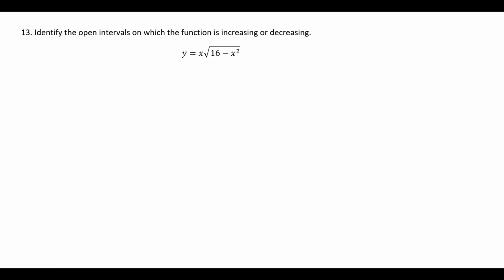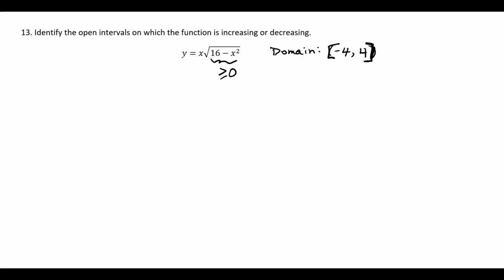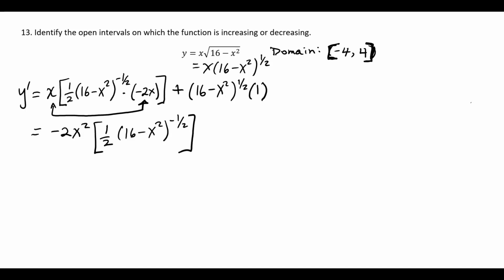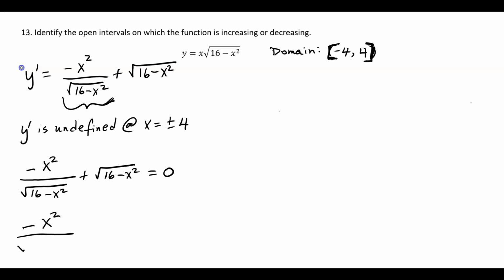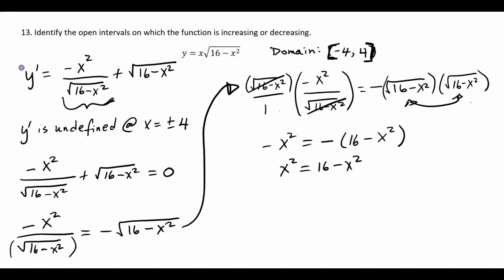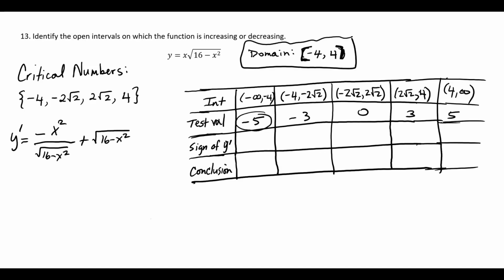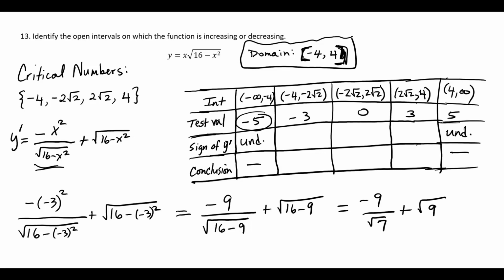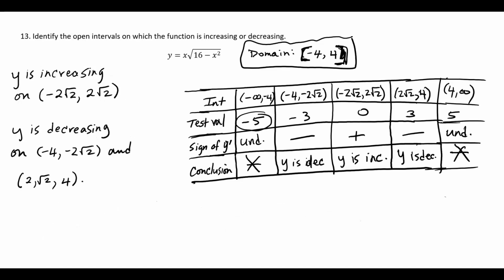Intervals of Increasing and decreasing